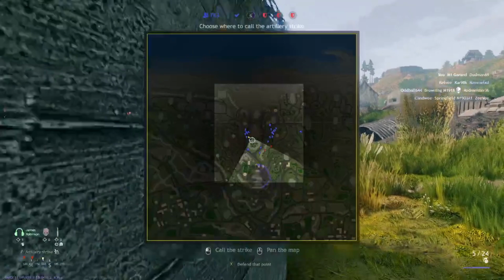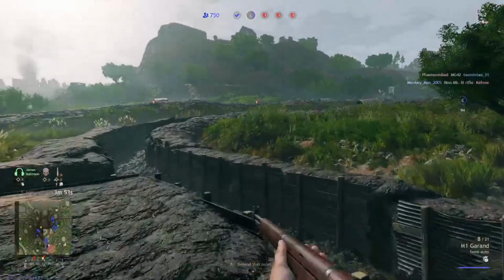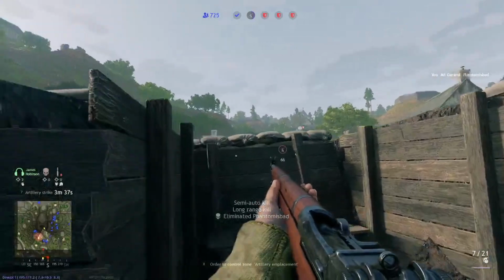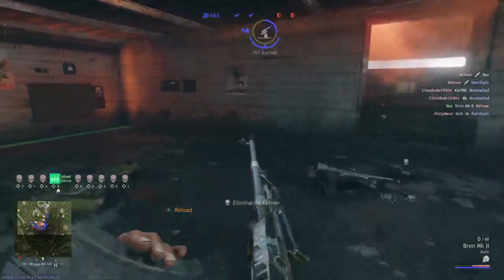Tunisia Campaign in Enlisted | Historian's Predictions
After the release of the Berlin Campaign we are all waiting to see how Enlisted changes up the affair by leaving Europe for the first time. I have done some extensive research into what I believe will be added to the game based on the information we have to date 05/11/2021.

Footage is from the movie Valkyrie
CREDITS:
TM & © MGM (2008)
Cast: Tom Cruise, Bernard Hill
Director: Bryan Singer
Producers: Gilbert Adler, Nathan Alexander, Chris Brock, Christoph Fisser, Ken Kamins, Chris Lee, Oliver Lüer, Christopher McQuarrie, Henning Molfenter, John Ottman, Robert F. Phillips, Dwight C. Schar, Mark Shapiro, Bryan Singer, Daniel M. Snyder, Jeffrey Wetzel, Charlie Woebcken
Screenwriters: Christopher McQuarrie, Nathan Alexander

Footage is from the movie  Inglourious Basterds
CREDITS:
TM & © Universal (2009)
Cast: Brad Pitt, Til Schweiger
Directors: Eli Roth, Quentin Tarantino
Producers: Lawrence Bender, William Paul Clark, Christoph Fisser, Bruce Moriarty, Lloyd Phillips, Henning Molfenter, Pilar Savone, Bob Weinstein, Harvey Weinstein, Erica Steinberg, Charlie Woebcken
Screenwriter: Quentin Tarantino